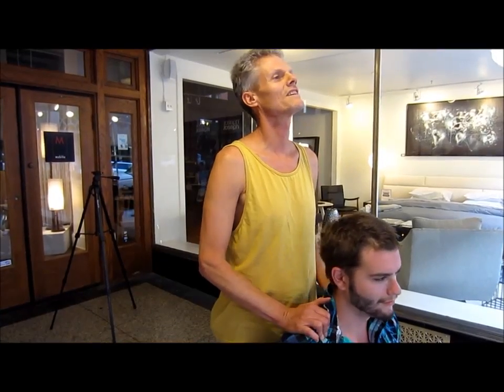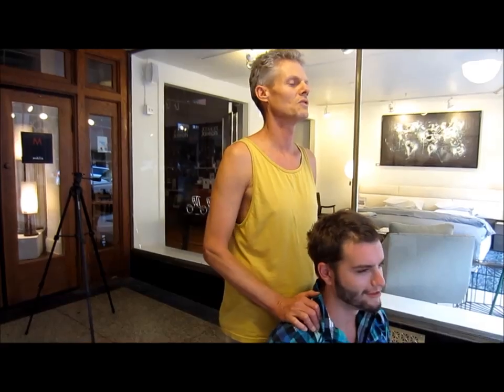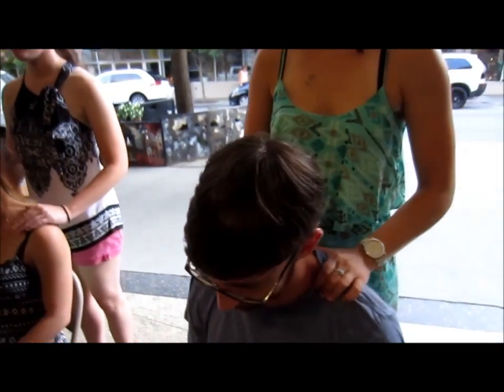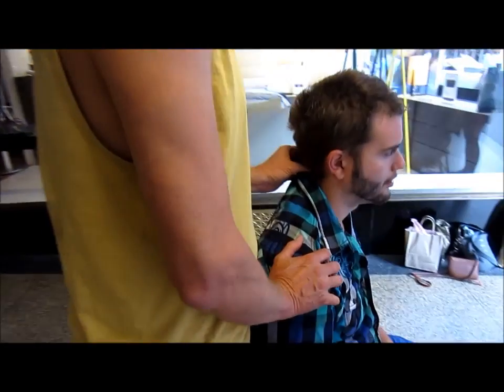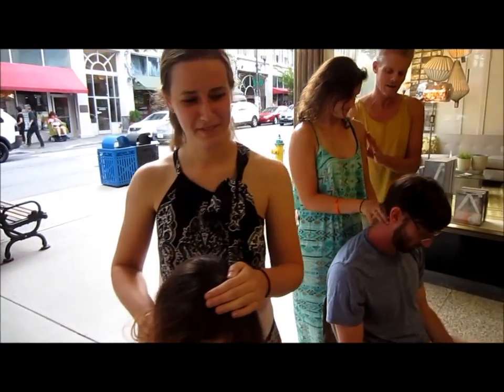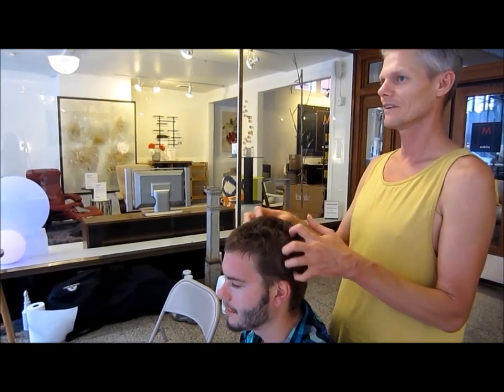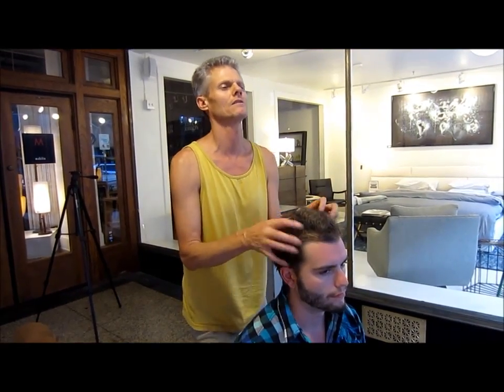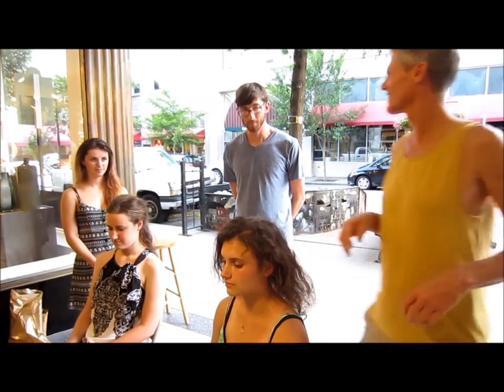Teaching Head Massage on the Streets!